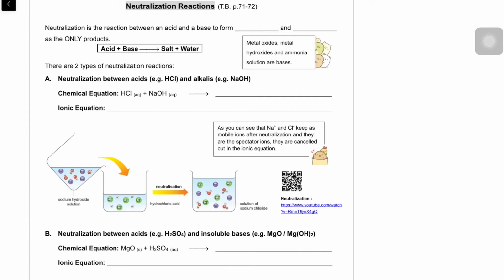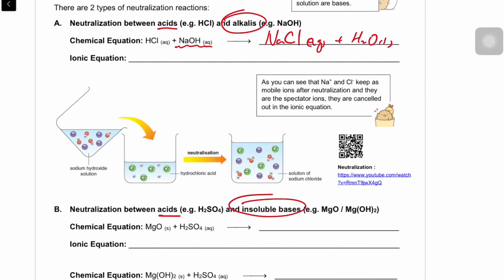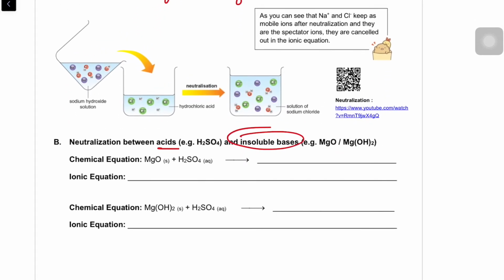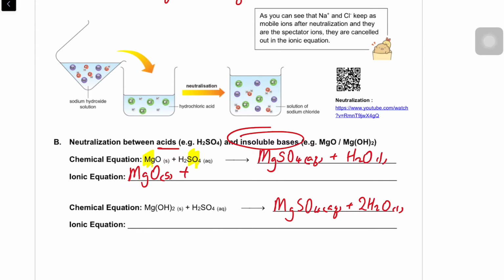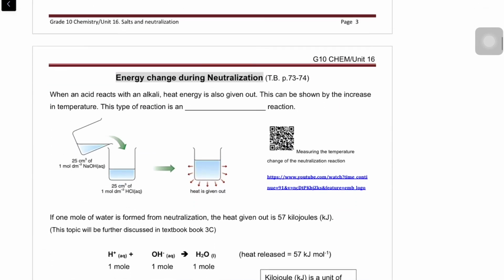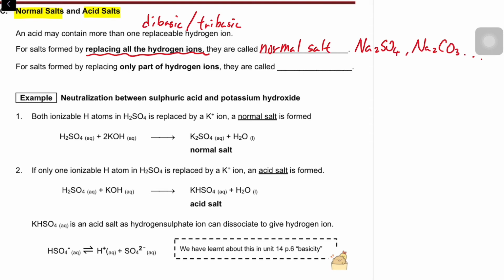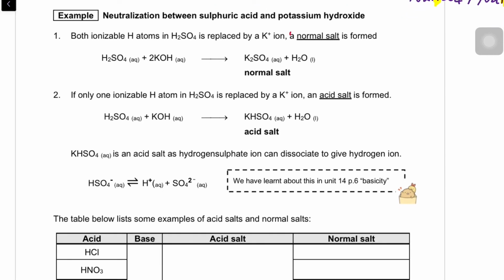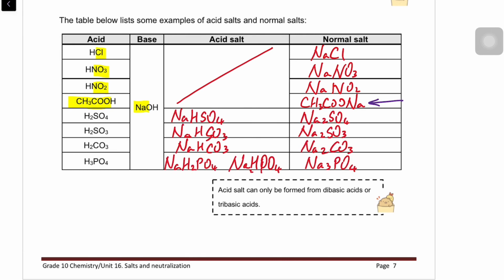Unit 16 part 1